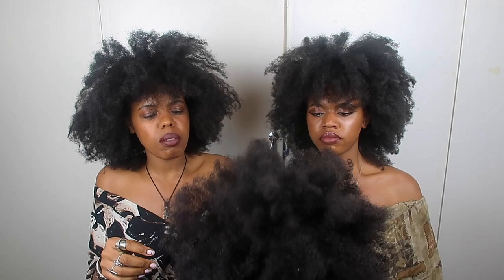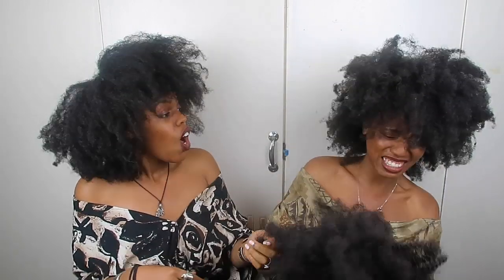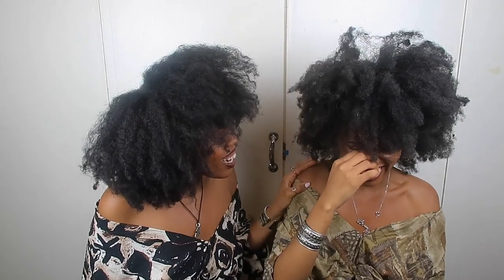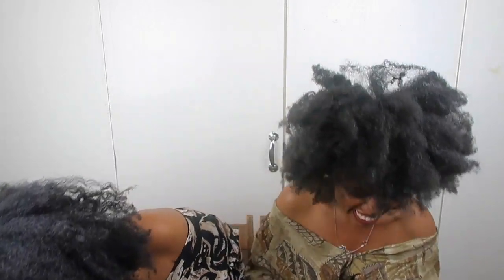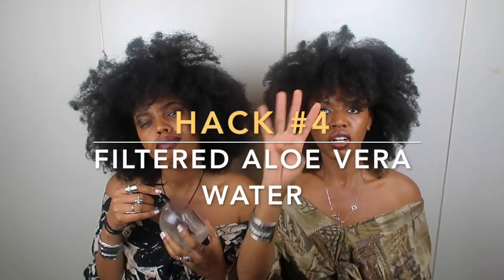10 EASY HACKS to Repairing BROKEN 4C HAIR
10 Easy and Cheap Hacks to get your type 4 hair BACK ON TRACK! LOVE Lydia & Alma ❤️